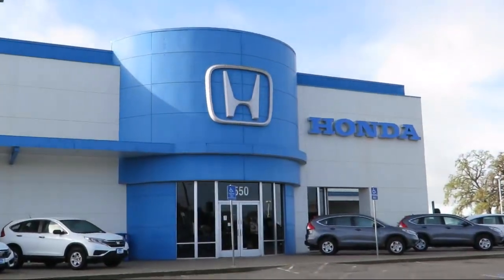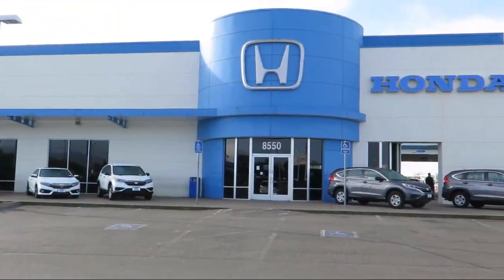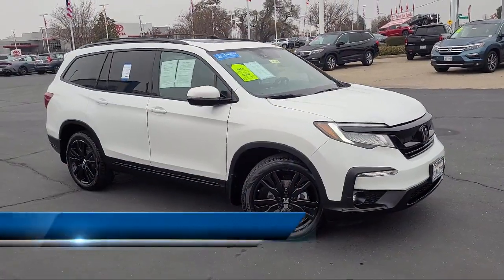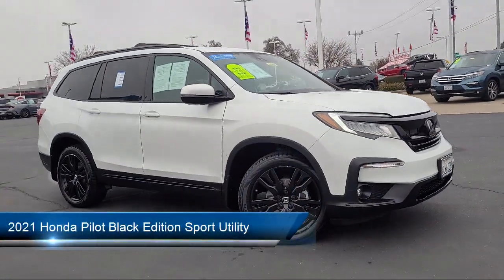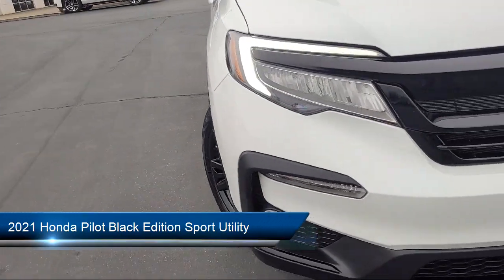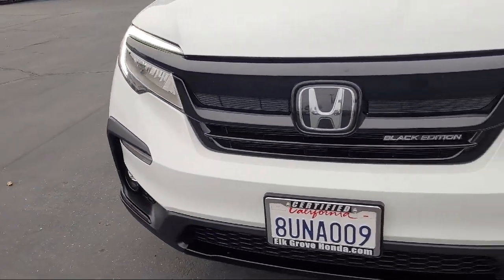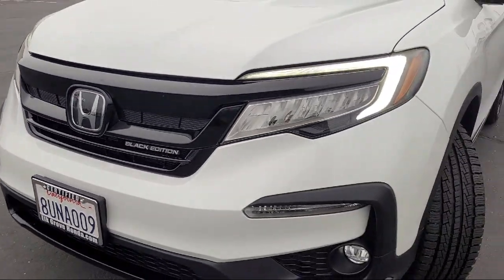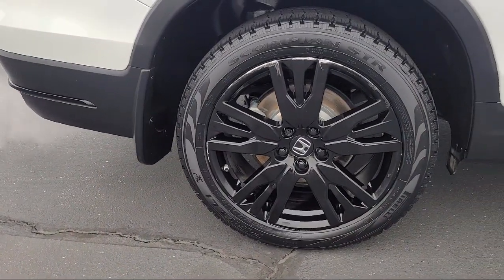2021 Honda Pilot Black Edition Sport Utility Sacramento Elk Grove Roseville Stockton Folsom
2021 Honda Pilot Black Edition Sport Utility Stock Number: 76296 Vin:5FNYF6H71MB030783.